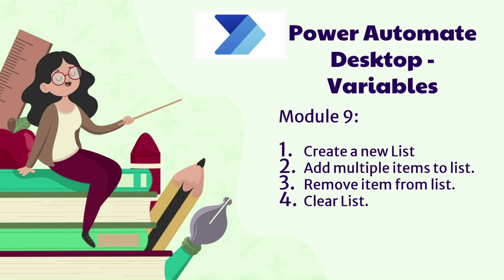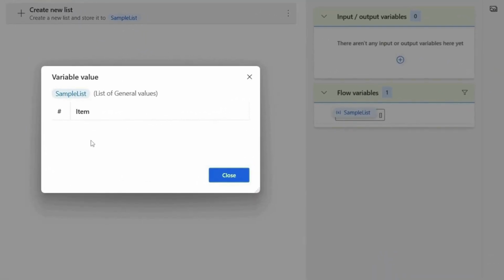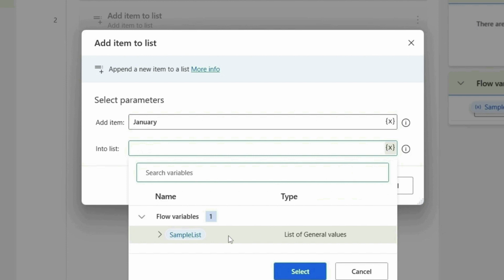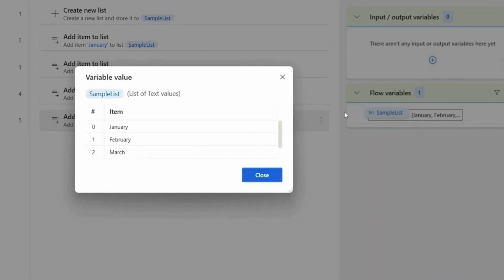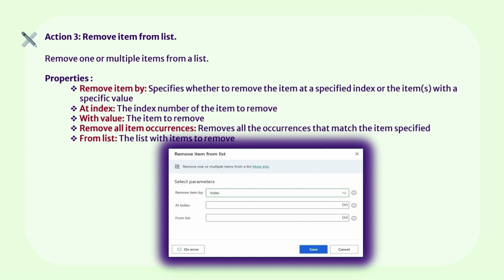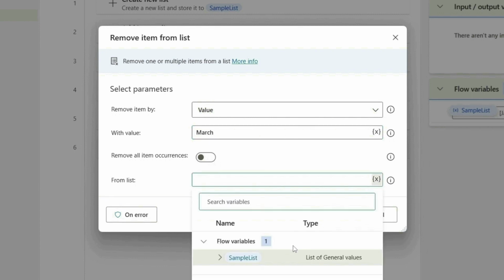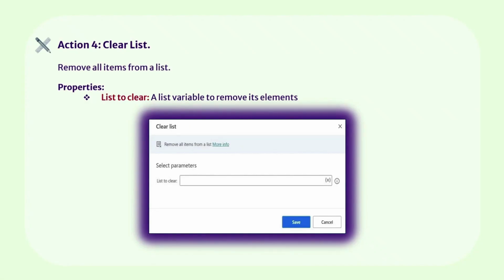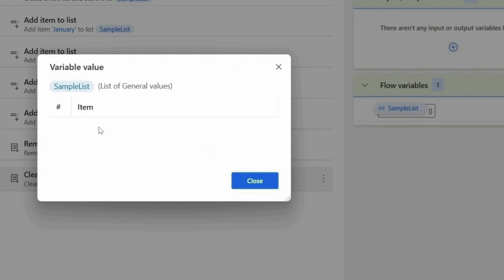Power Automate Desktop Tutorial || Module 9 : Variables - Part 2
Hello Everyone,
In this module we will learn about one of the most basic entity in every developer's life, you guessed it right!!! "Variables".

Definition : Basically variables are values that can change depending on the condition or the information passed to the program.

List : It is used to store multiple items in a single variable.

Following actions will be covered in this module :

1. Create new list
2. Add item to list
3. Remove item from list
4. Clear list